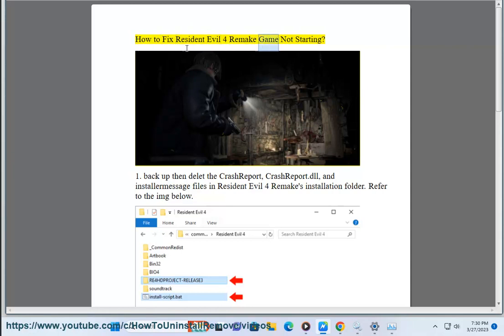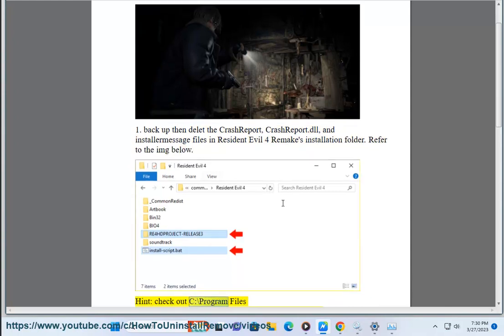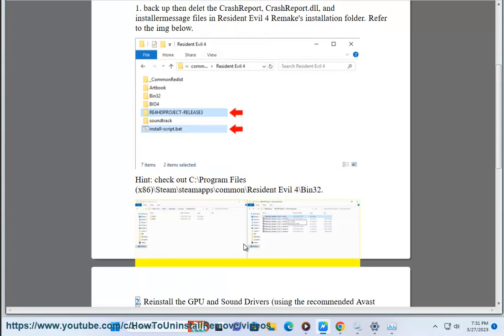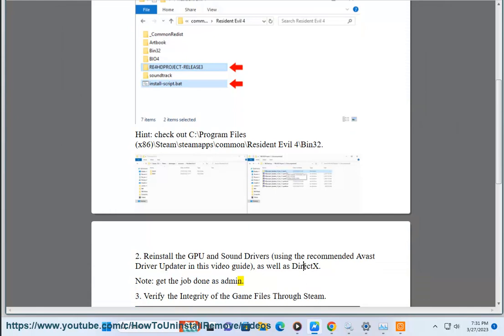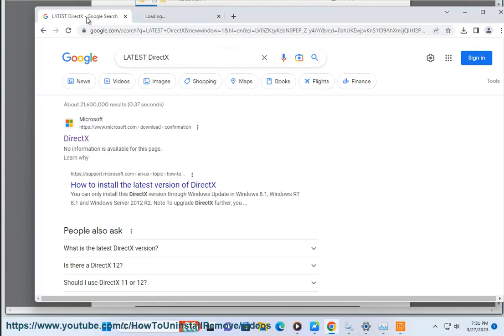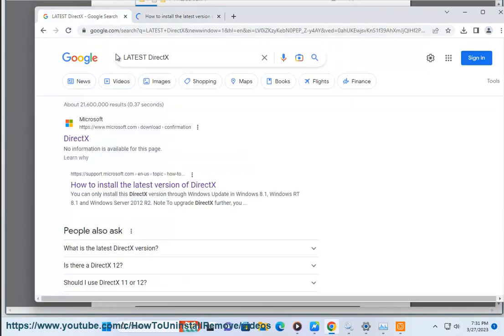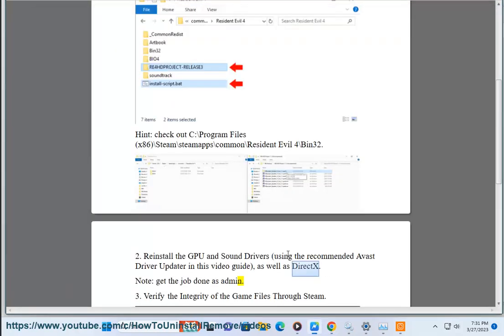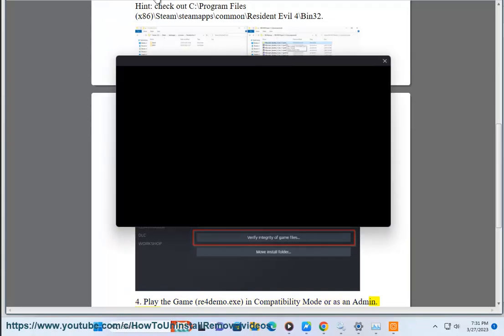Fix Resident Evil 4 Remake Game Not Starting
Here's how to Fix Resident Evil 4 Remake Game Not Starting. Run Avast Driver Updater@ to keep your device drivers up-to-date, easily & effectively.

Here are some possible fixes for Resident Evil 4 Remake Game Not Starting:

* **Update your drivers**. Make sure that your graphics card drivers are up to date. You can download the latest drivers from the manufacturer's website.
* **Restart your computer**. Sometimes, a simple restart can fix a number of issues, including this one.
* **Run the game as an administrator**. Sometimes, running the game as an administrator can fix problems with the game not starting.
* **Check your antivirus program**. Make sure that your antivirus program is not blocking the game from starting. You can disable your antivirus program temporarily to see if that fixes the problem.
* **Verify the game files**. Sometimes, the game files can become corrupted, which can cause problems. You can verify the game files by right-clicking on the game in your Steam library and selecting "Properties". Then, go to the "Local Files" tab and click on "Verify Integrity of Game Files".
* **Reinstall the game**. If you have tried all of the above and you are still having trouble, you can try reinstalling the game.

If you are still having trouble, you can contact the game's developer for help.